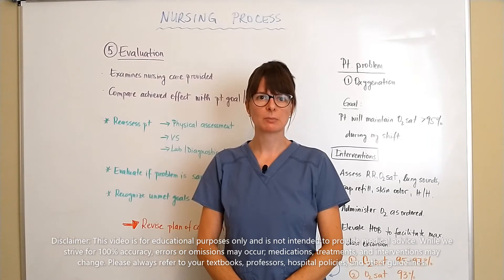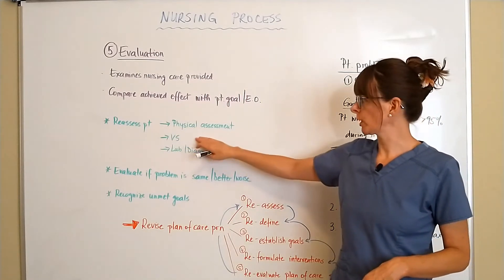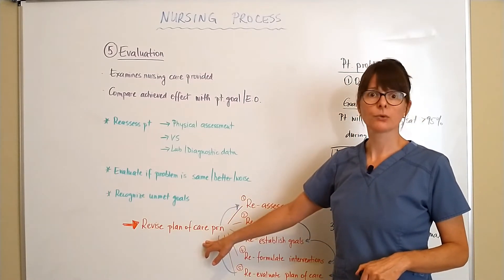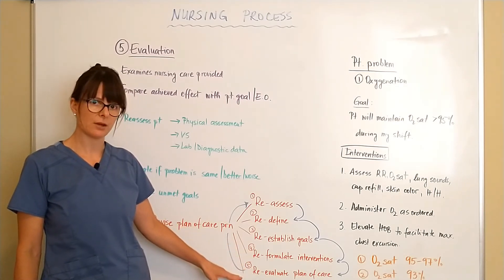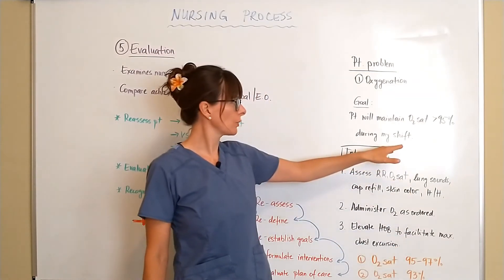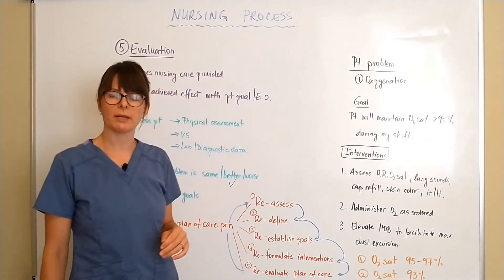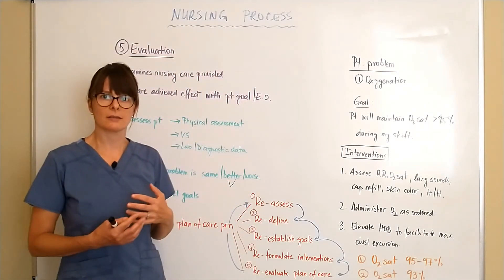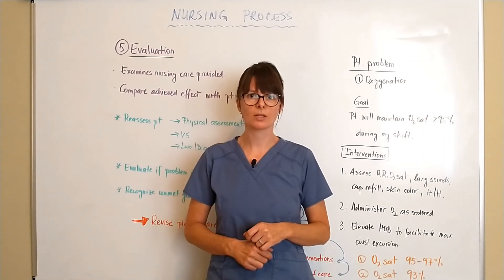Nursing Process - Evaluation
This video explains how to evaluate nursing care provided in this final step of the nursing process. It also elaborates when it is necessary to revise the care plan.

Please also watch the other videos in the Nursing Fundamentals playlist on Nursing School Explained that go deeper into the other phases of the nursing process and follow an example of a patient with an oxygenation need throughout the different phases.